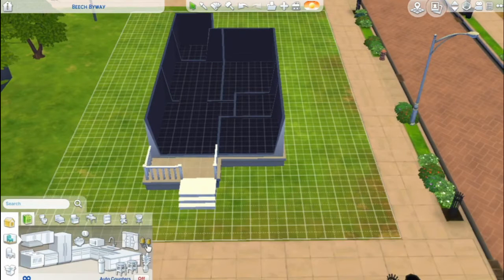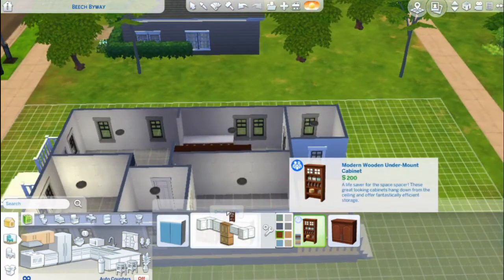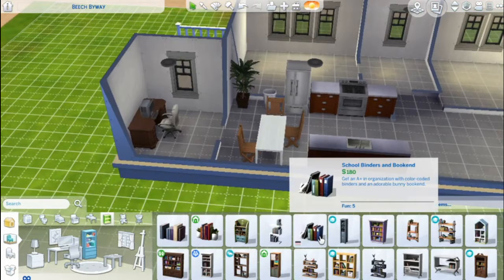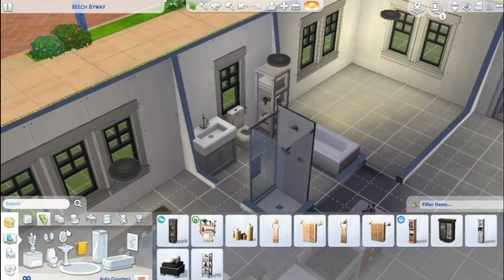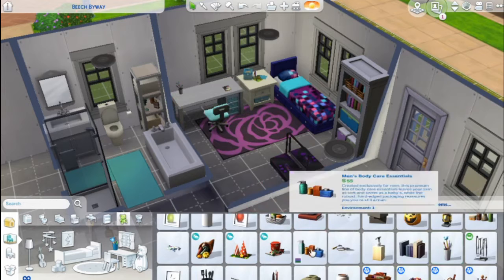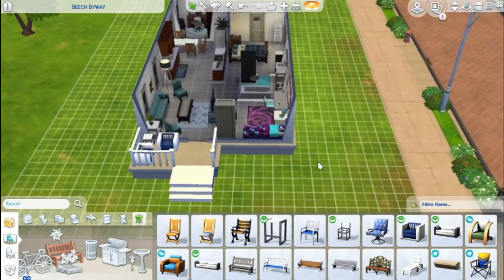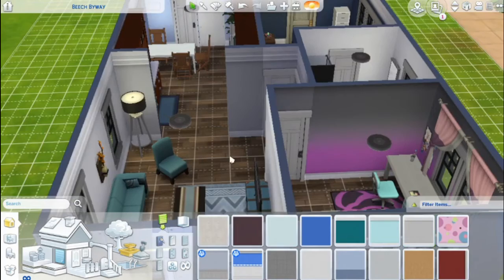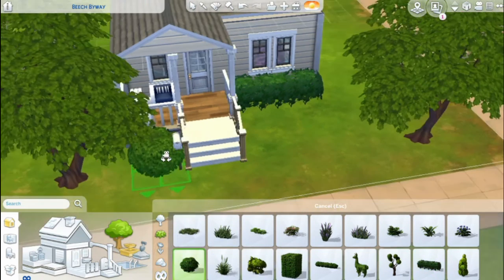No Mistakes Build Challenge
Welcome to a new build challenge! Today we’re trying the No Mistakes Build Challenge! Once we place something, we can’t undo it or move it! This challenge wasn’t too bad for actually building the shell. The challenge came when it was time to place all the furniture and figure out the layout! I hope you all enjoy this video!

Social:
Origin ID: TarashiSims